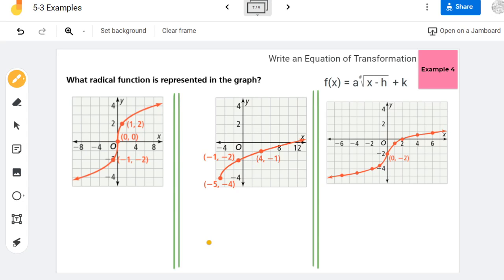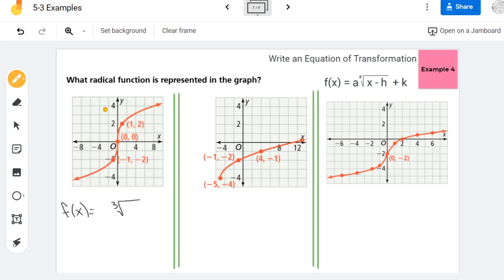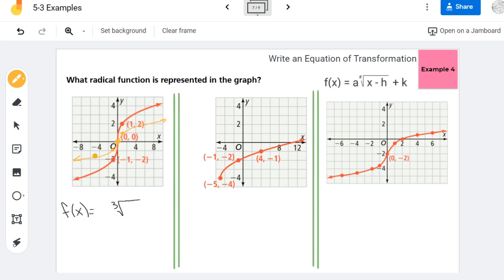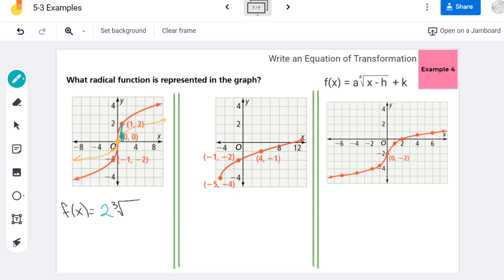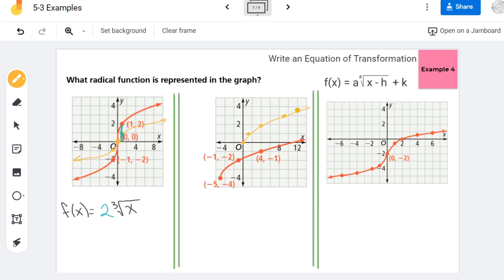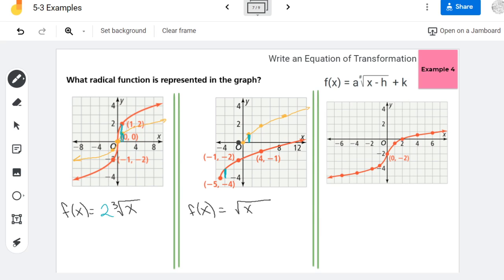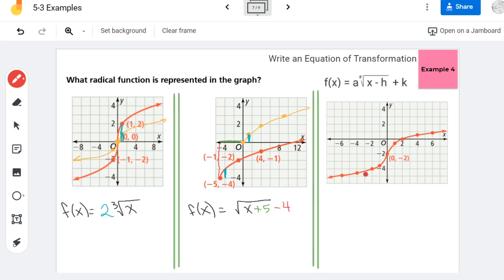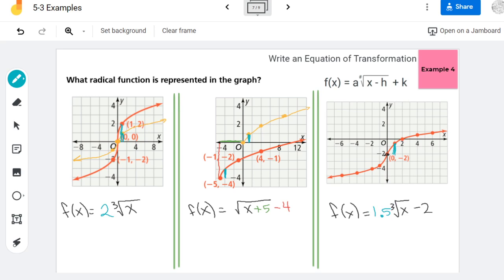Write an Equation of a Transformation